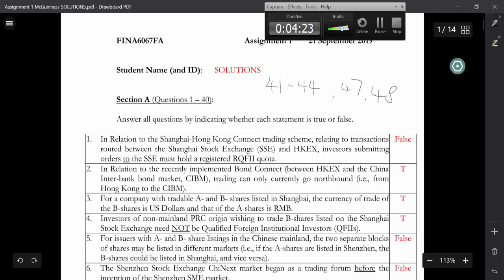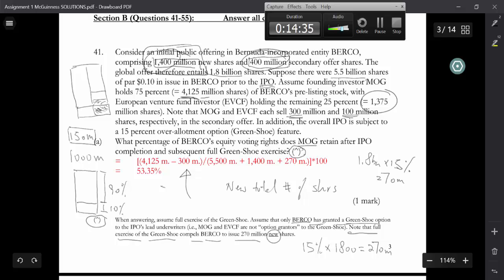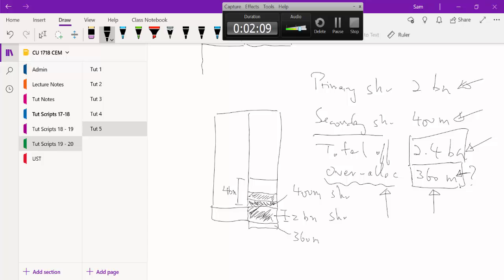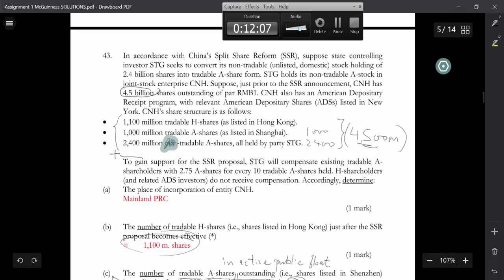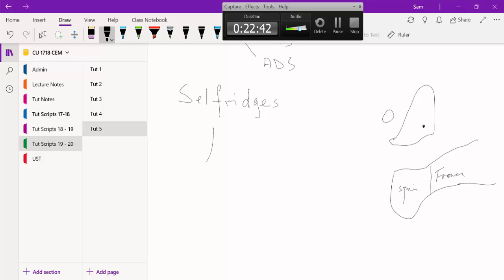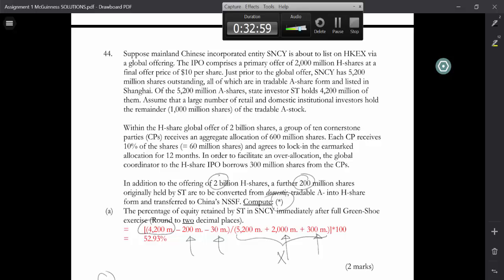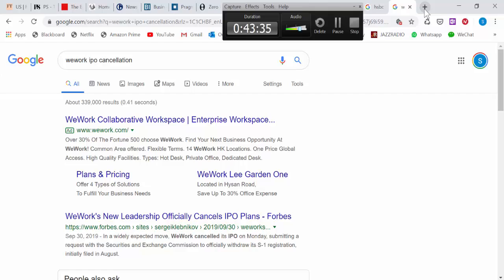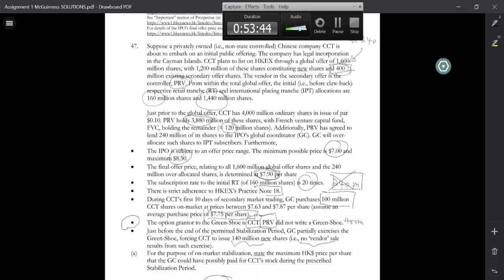CEM 20191014 5 T